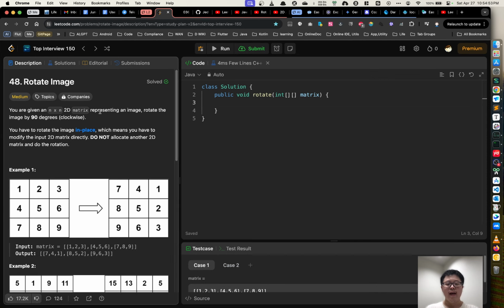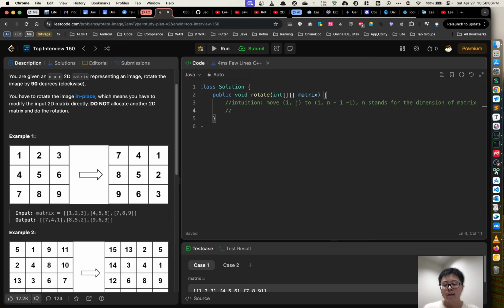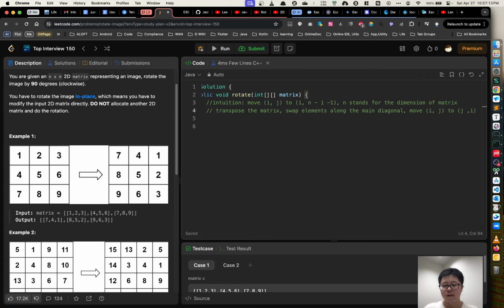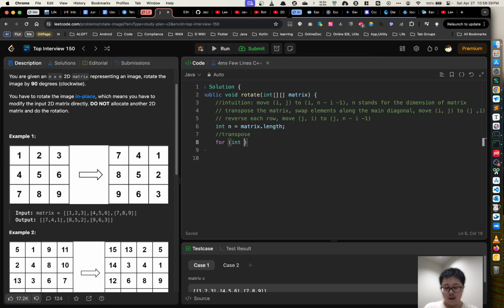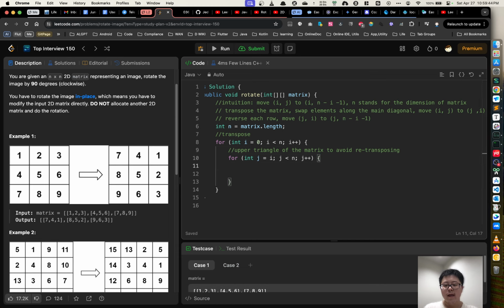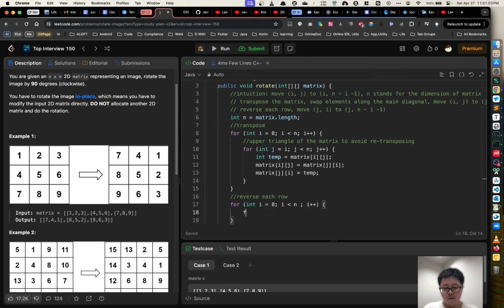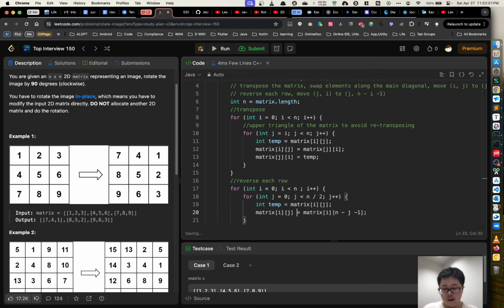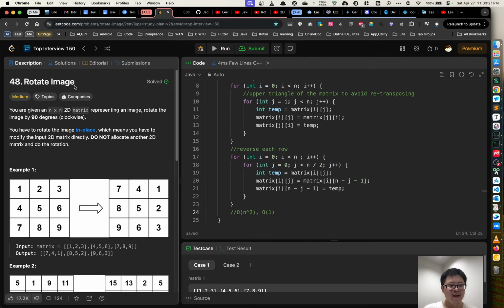LeetCode Quick Review Vlog: Problem 48 - Rotate Image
Hi, guys! I'm Jed, and welcome to my LeetCode review vlog where I tackle the 48th LeetCode problem, Rotate Image. I recently had a moment of inspiration and decided to document my journey of solving this LeetCode problem to enhance my problem-solving skills and oral expression. This video marks my early attempt at recording such content, and I appreciate your patience and support throughout this process. Thank you for joining me on this learning adventure!